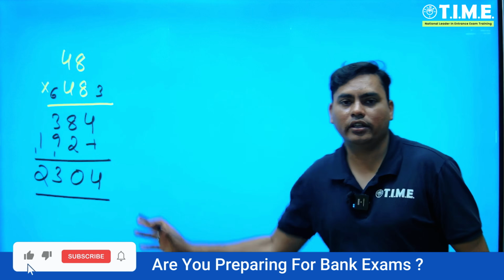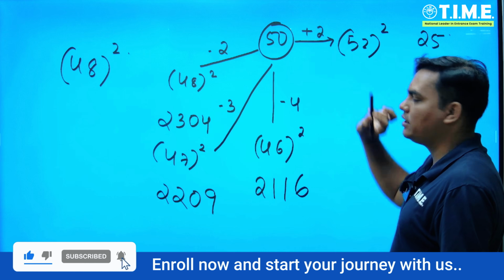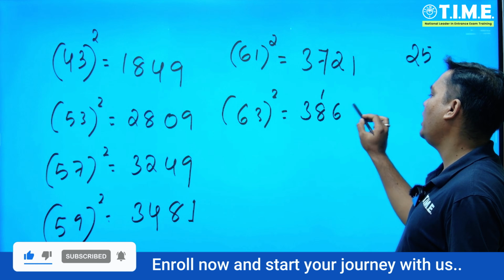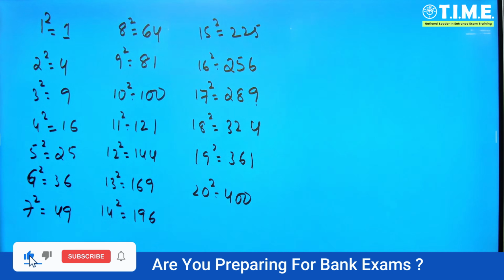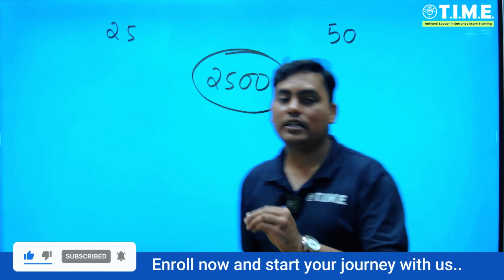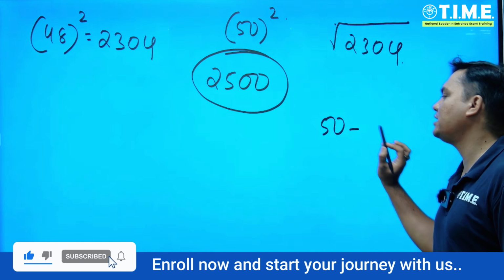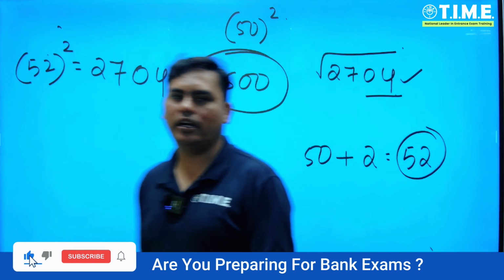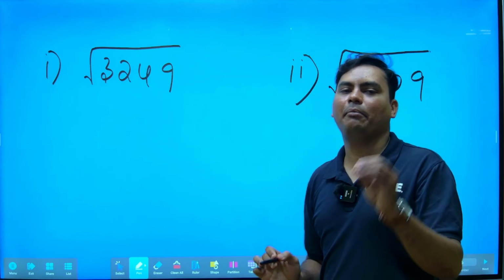Master Squares & Square Roots in Minutes! | Fast Tricks for All Competitive Exams Part-1 🔥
Struggling with squares and square roots? Learn the fastest methods to calculate them in seconds! This video breaks down easy-to-remember tricks and shortcuts that will help you solve questions quickly in SSC, Banking, Railways, UPSC, and other competitive exams.

👉 What You’ll Learn:
✅ Quick mental math techniques
✅ Easy square root shortcuts
✅ Important formulas & patterns
✅ Time-saving tips for exams

Perfect for students preparing for any competitive exam where speed and accuracy matter. Don’t miss out – boost your score with these must-know tricks!